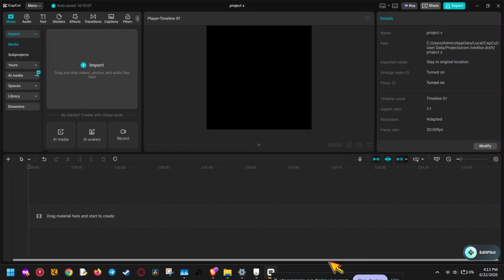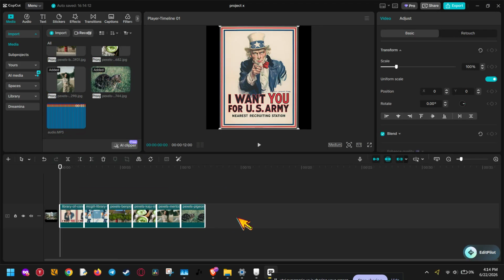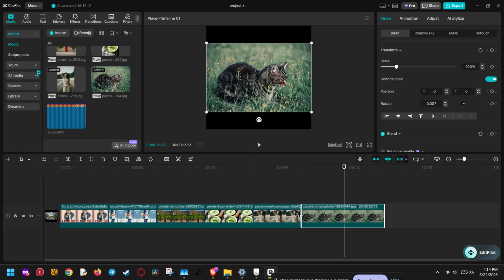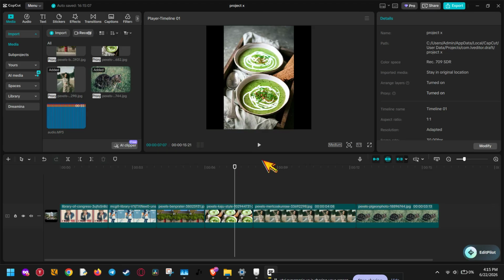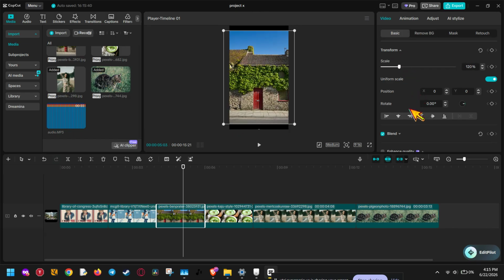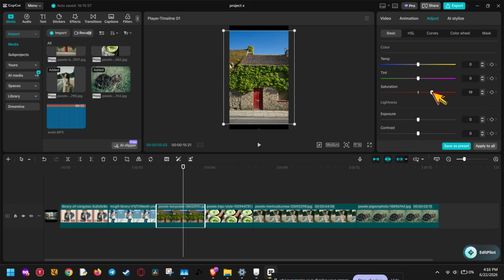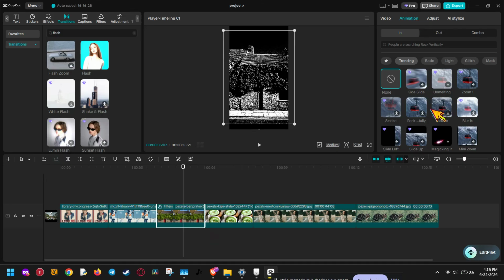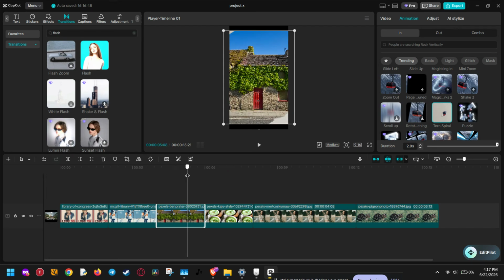Capcut How To Add And Edit Pictures (Easy Guide)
Learn how to add and edit pictures in CapCut step by step. This tutorial covers importing photos, arranging clips, using overlays, adjusting color, adding filters and animations, and exporting your project as a video or still frame.

🕚Timestamps:
0:00 Intro
0:19 Import Your Pictures
0:46 Arrange And Time Your Photos
1:17 Transform And Format
1:55 Color Correct And Style
2:31 Add Filters And Animations
2:57 Export As Video Or Still Frame

✍️What You'll Learn In This Video:
• How To Import Pictures Into CapCut Desktop
• How To Arrange Photo Clips On The Timeline
• How To Change Photo Duration And Position
• How To Create Picture-In-Picture Overlays In CapCut
• How To Resize And Reposition Images Properly
• How To Adjust Brightness, Contrast, And Saturation
• How To Add Filters And Animations To Photos
• How To Export A CapCut Project As Video Or Still Frame

💡Pro Tips:
• Use 9:16 for vertical short-form videos and 16:9 for YouTube projects.
• Stretch photo clips longer if you want a slower, more cinematic slideshow.
• Use opacity adjustments for smoother overlay effects.
• Avoid Pro-only animations if you’re using the free version of CapCut.
• Export a still frame if you only need one high-quality image from your edit.